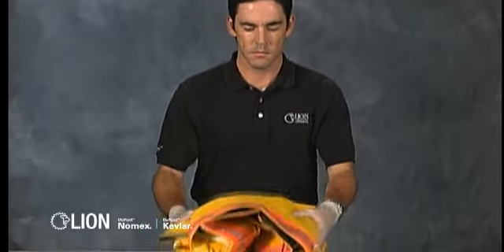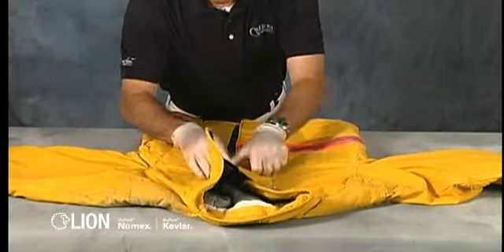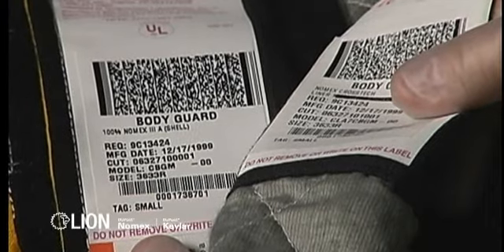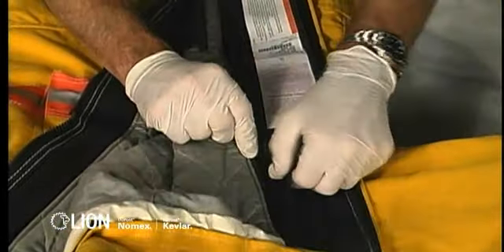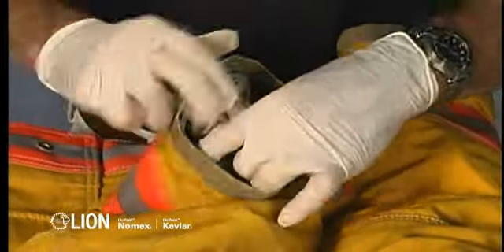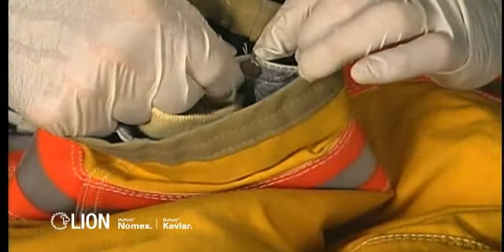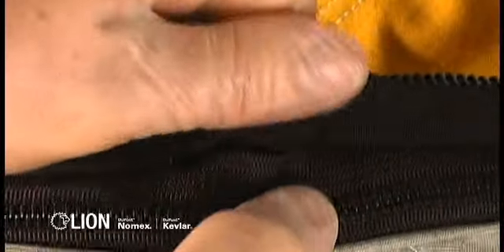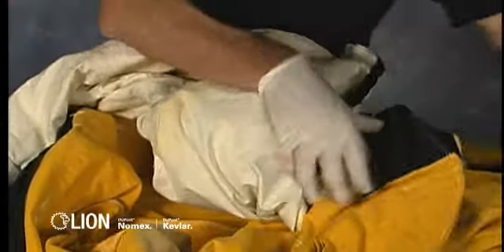Turnout Advanced Inspection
LION TotalCare Certificate Program Training Video - Turnout Advanced Inspection